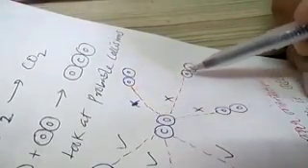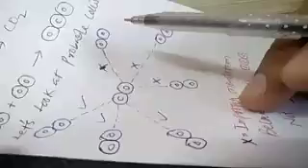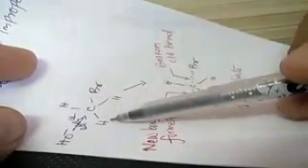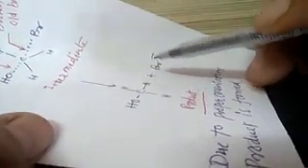Chemical kinetics collision theory energy orientation factors